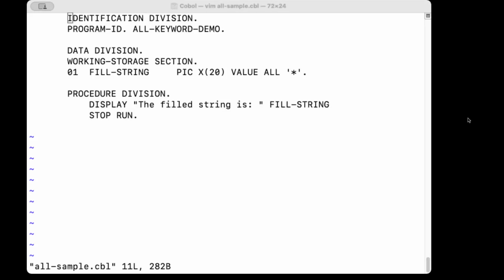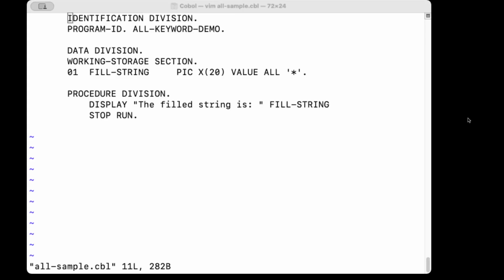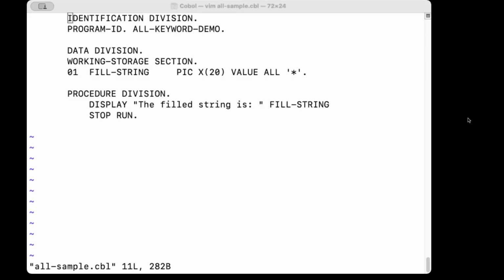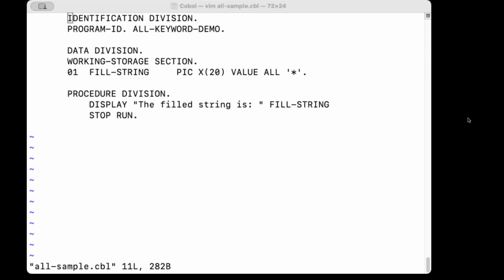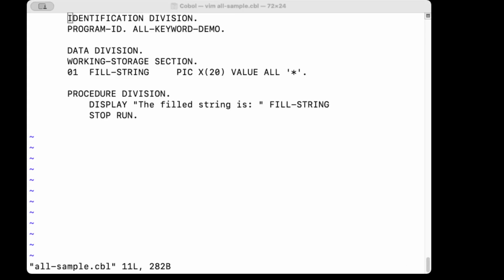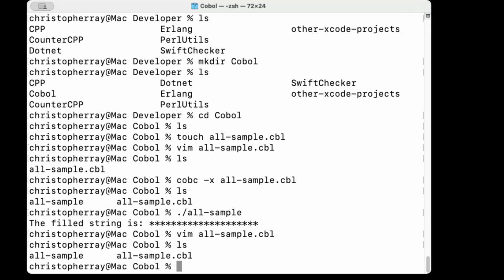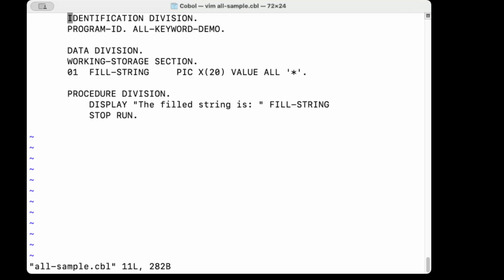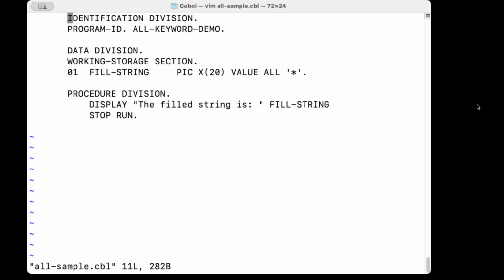Better Know a Cobol Keyword! ALL Episode 8